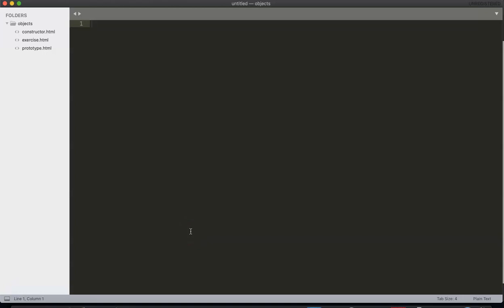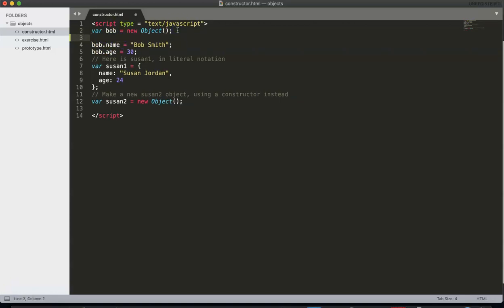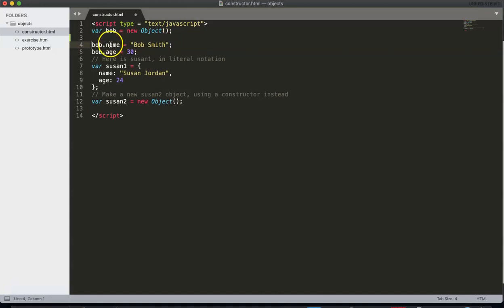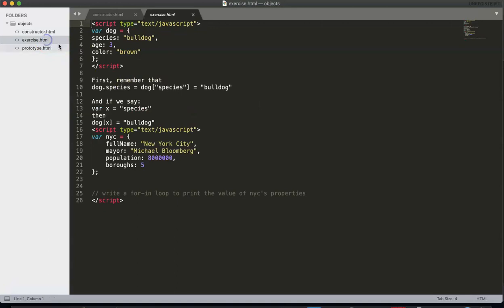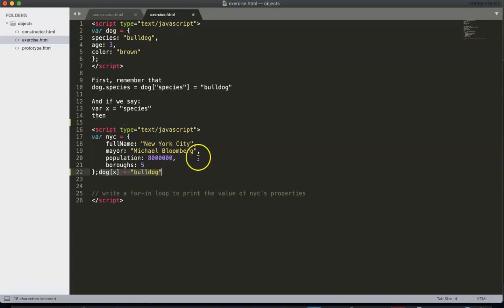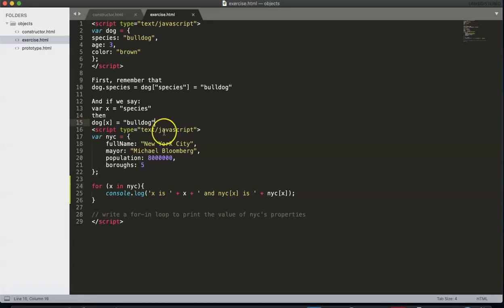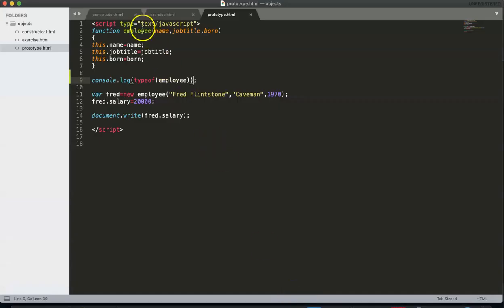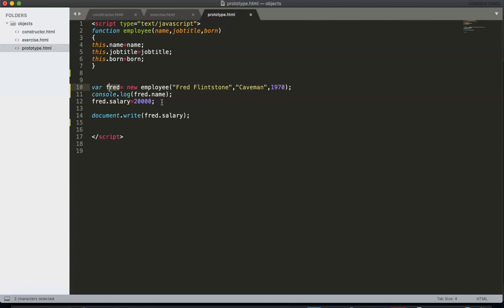Webd 164 Objects